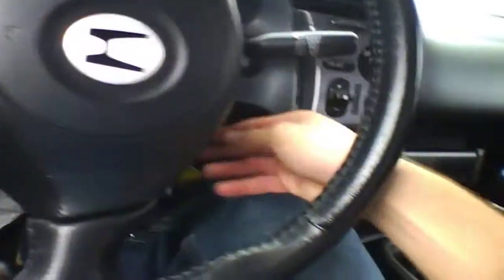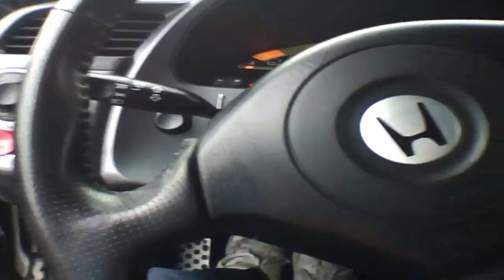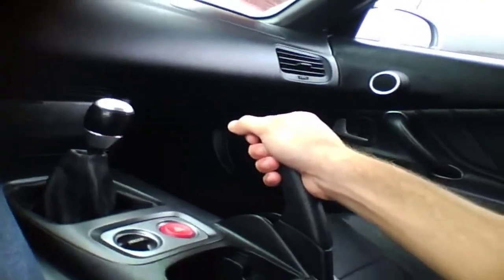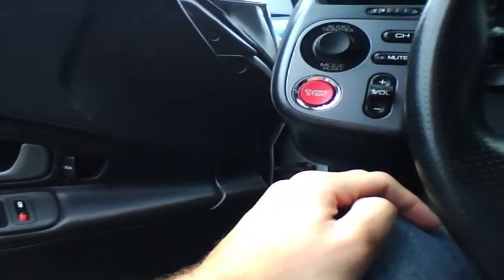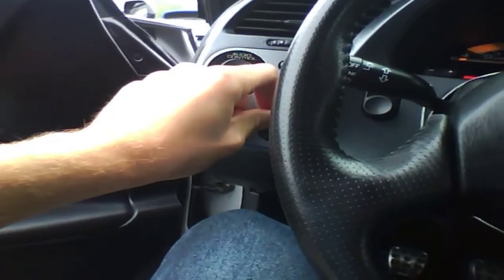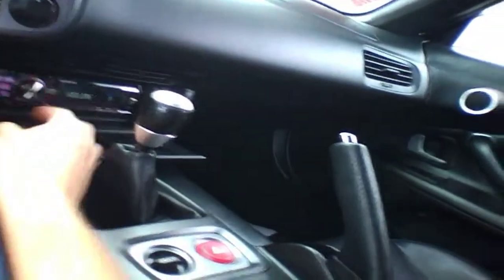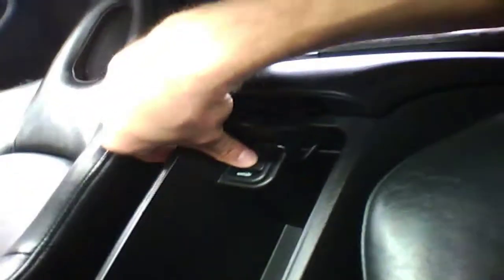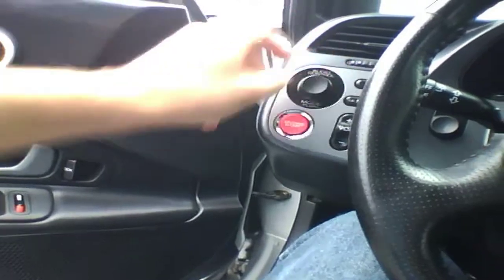2002 Honda S2000 Start Up & Rev With Exhaust View - 91K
2002 Honda S2000

This has a powerful 2.0L  4Cyl  that pumps 240 HP to the rear wheels while paired to a 6 Speed Manual.

Quite rare to for a naturally aspirated engine to give that kind of power.  Although you do need to rev it around 8900 RPM to get it. But consider this, how often do you find an inexpensive mass produced sports car with an engine that runs at such speeds?

Crime shame Honda puts an end to it cause they are great.